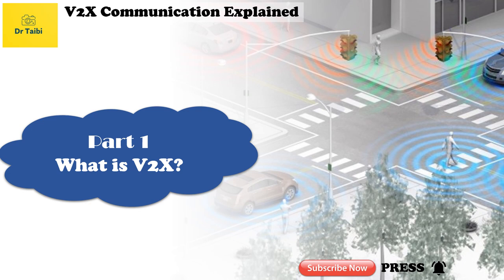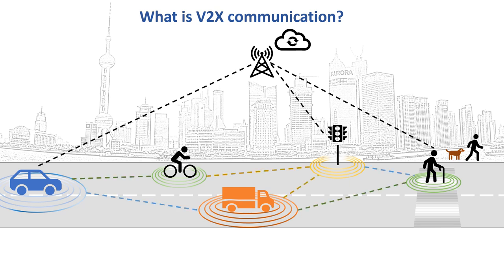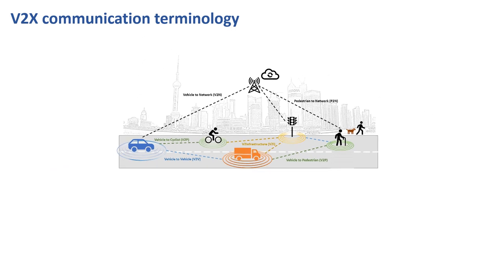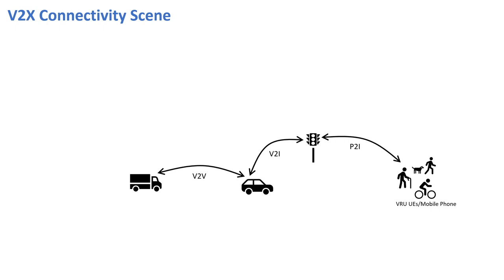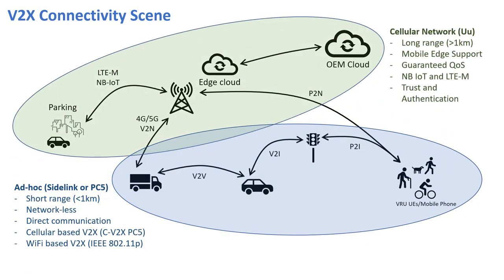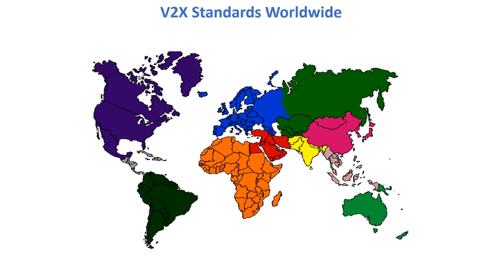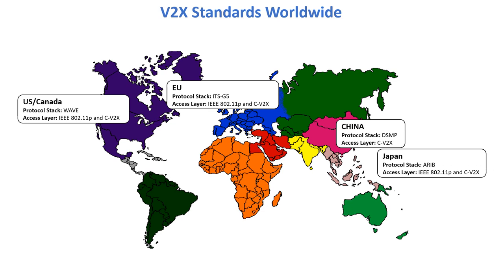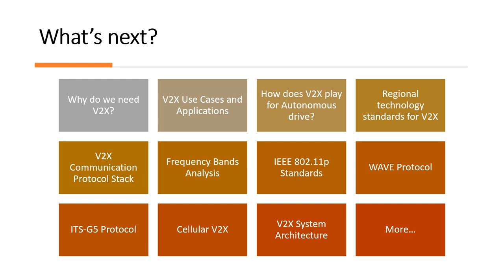What is V2X - V2X Communciation Explained Part 1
In this video series we will discuss some fundamental details of Vehicle-to-Everything (V2X) Communications and its applications. This video series will establish a foundation for you and for in-depth knowledge on V2X, soon there will be a complete course which will prepare you for the industry.

"Your questions are welcome"